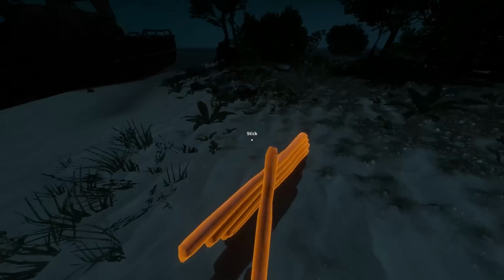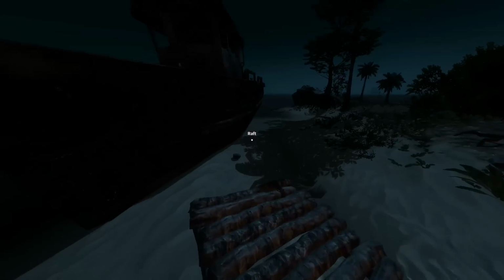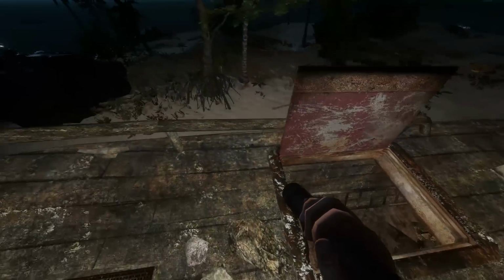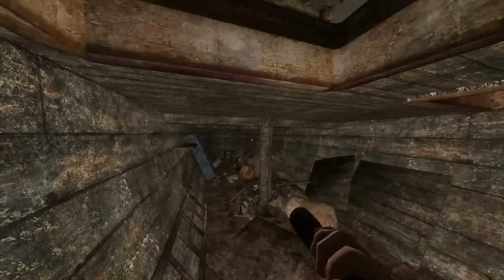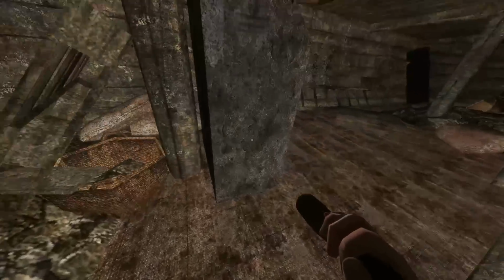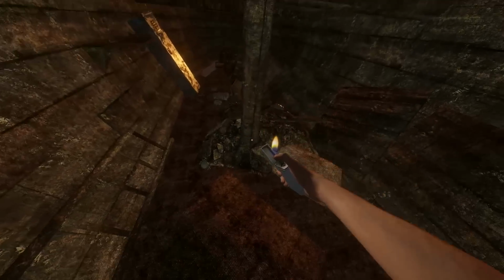Stranded Deep - E04 'Patch & Trap'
A new patch is deployed and I explore what it has to offer!

for the latest news, series and community.